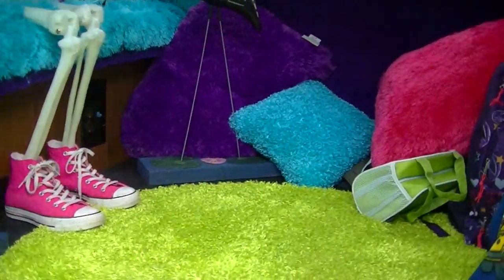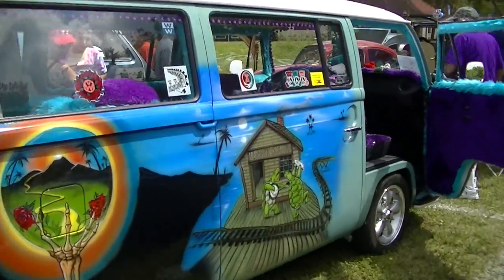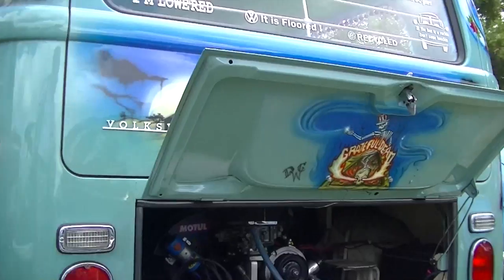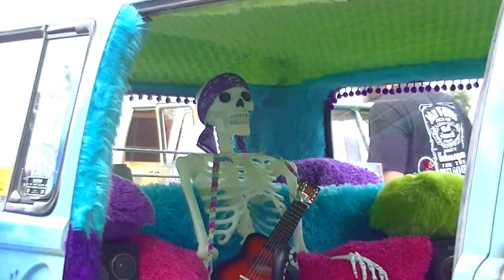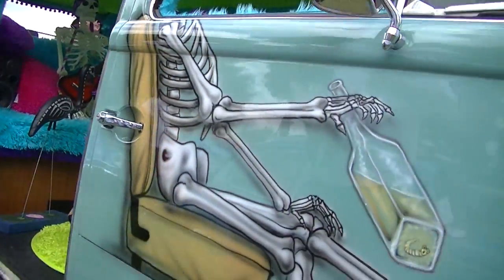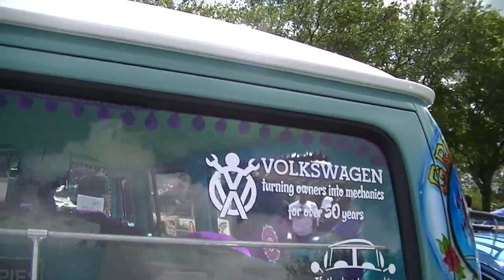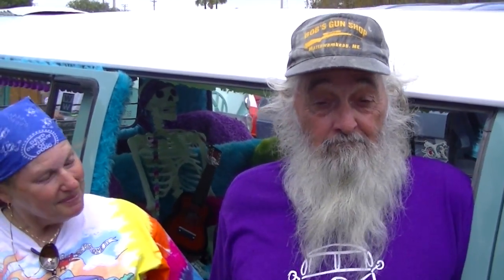1968 VW Grateful Dead Bus - Car Show TV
Doug and Chris Courior show us their 1968 Grateful Dead / Cheech and Chong themed micro-bus at the VW Show and Shine here on Car Show Television. This bus is a real head-turner and features original air brished artwork and shag blue and purple carpet. You don't want to miss this! The van really shows their sense of humor and spice for life. This is the ultimate Dead Head bus.